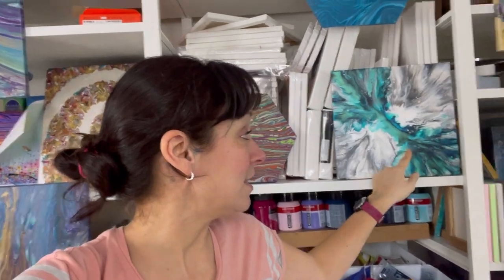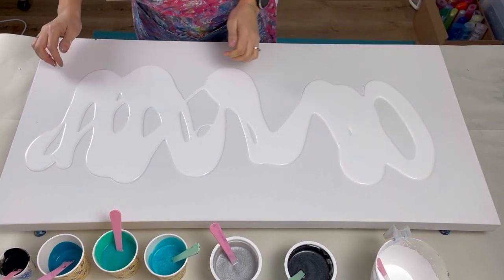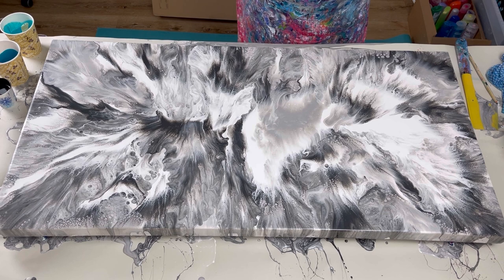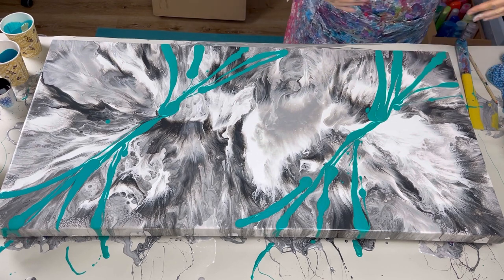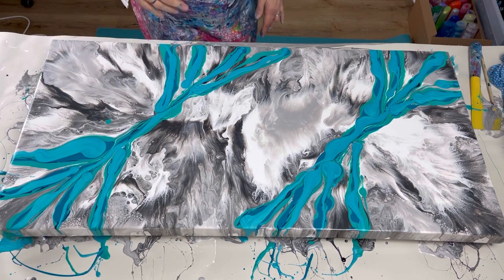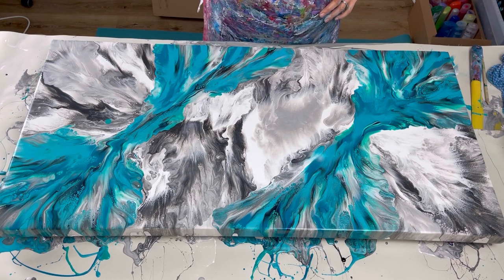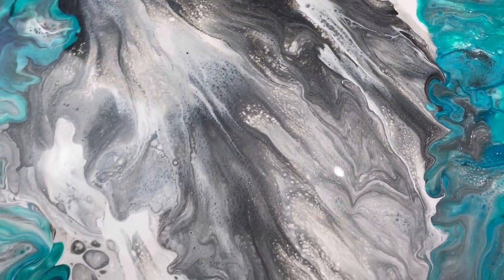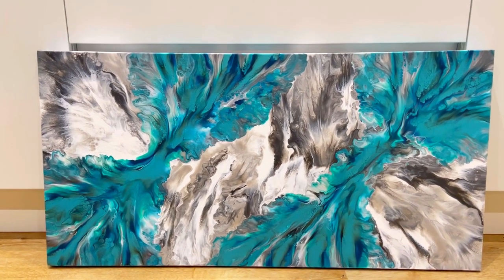HUGE Turquoise Bow Dutch Pour on a Marbled Base ~ 50x100cm ~ acrylic paint pour ~ abstract fluid art